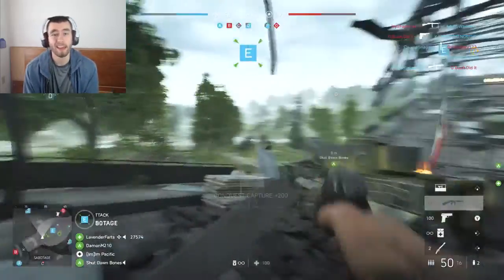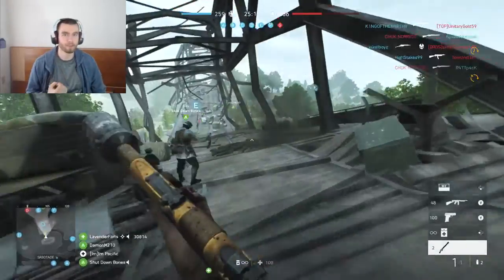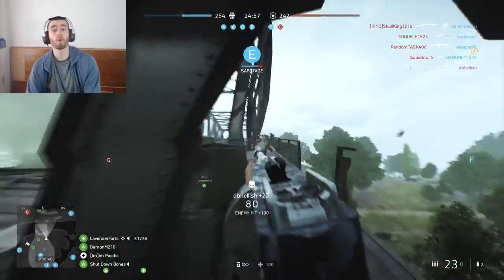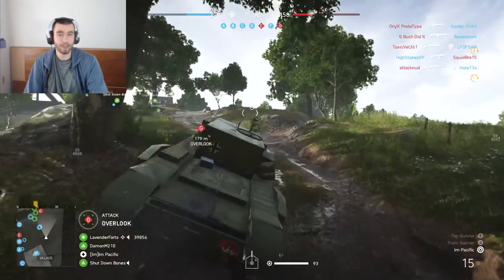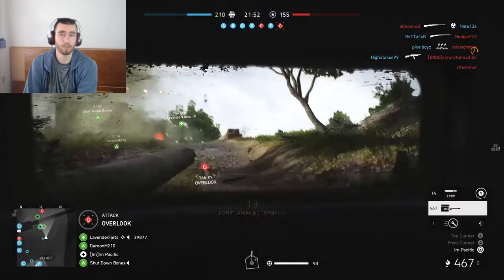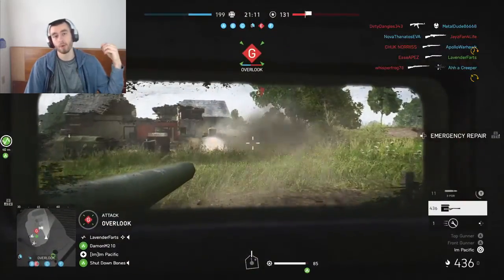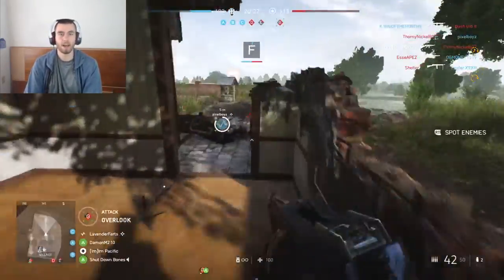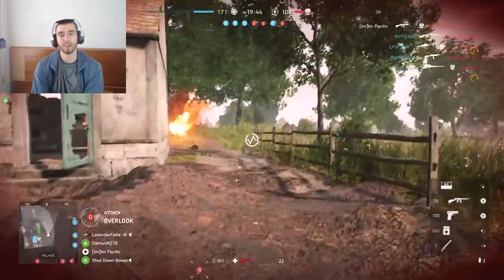How to Solo Queue on Twisted Steel - Battlefield 5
This video is all about Twisted Steel, and how to solo queue on it in Battlefield 5.

Twisted Steel is a pretty normal map.  It's got trees, roads, towns, and a big bridge.  My strategy for solo queuing for this map is really simple, and I think it will help a lot of you if you want to solo queue on this map.  Twisted Steel is also a good map to play casually.